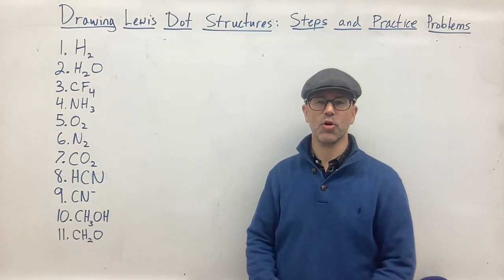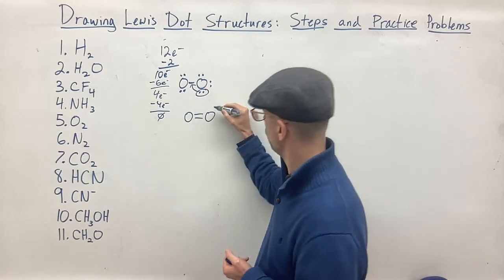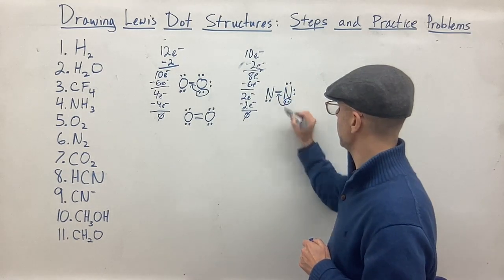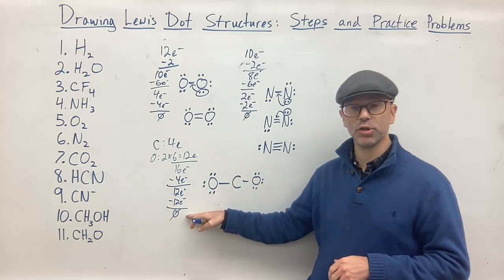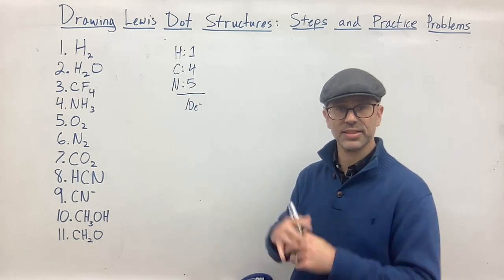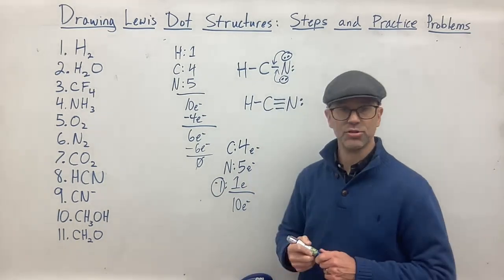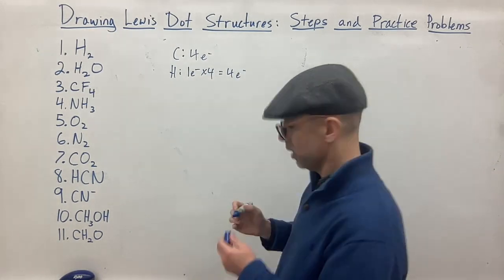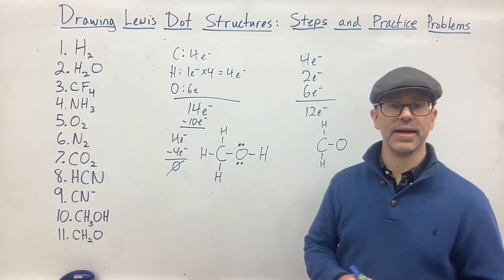Drawing Lewis Dot Structures: Steps and Practice Problems (Part 2)